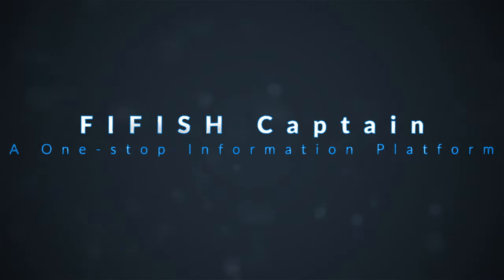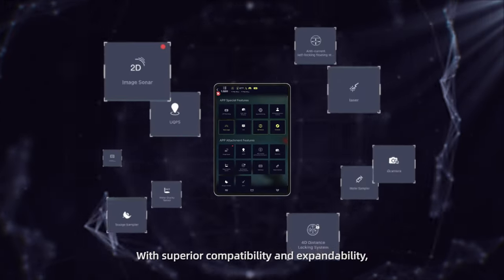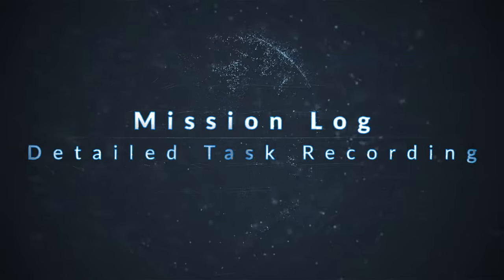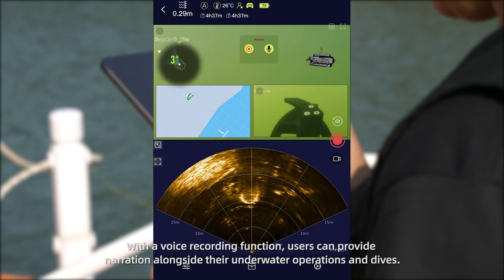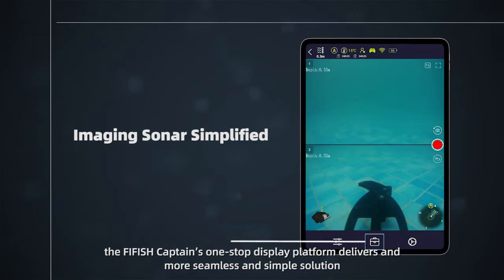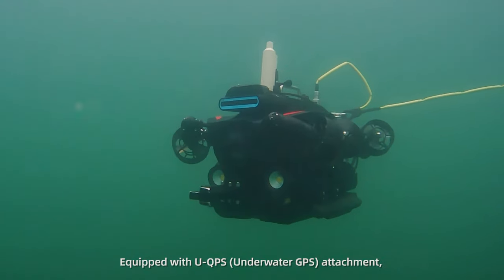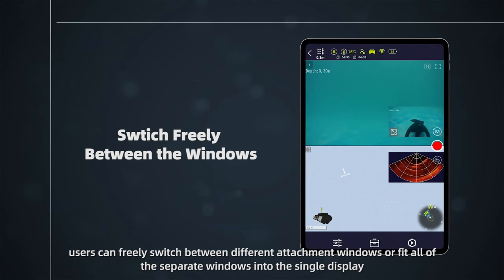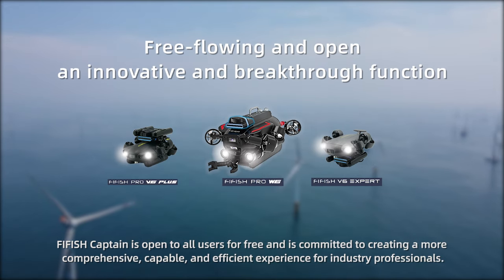Underwater sonar image integrated one-stop system | QYSEA.FIFISH Captain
Who said the sonar image can only monitor on a PC? 😎An iPad, iPhone, and any mobile device can be the monitor for FIFISH Captain.🥳

The FIFISH Captain platform is highly integrated and comprehensive, displaying images, sensor information, and the real-time status of cameras.🙌🙌